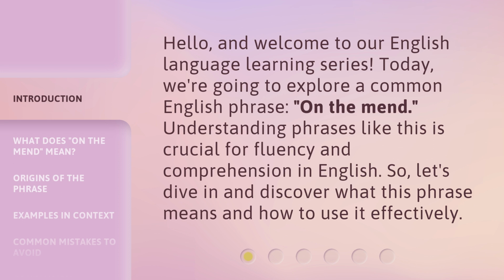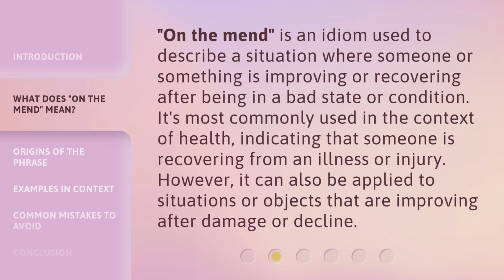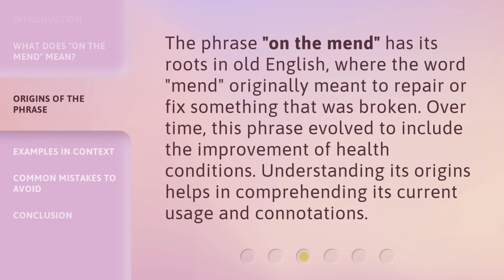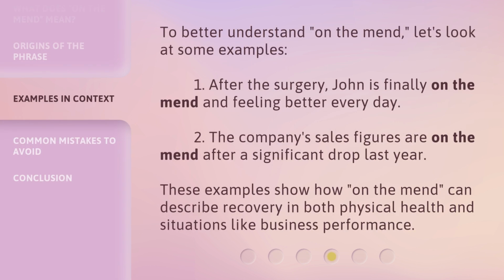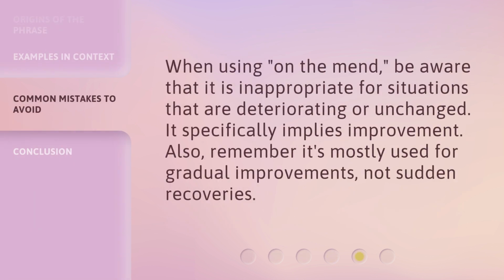Understanding "On the Mend": A Guide to English Phrases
Cracking the Code: Mastering English Phrases in 'On the Mend' • Unlock the secrets of 'On the Mend' with this comprehensive guide to English phrases. Discover the meaning and usage of common expressions in this captivating video.

00:00 • Introduction - Understanding "On the Mend": A Guide to English Phrases
00:30 • What Does "On the Mend" Mean?
00:57 • Origins of the Phrase
01:21 • Examples in Context
01:50 • Common Mistakes to Avoid